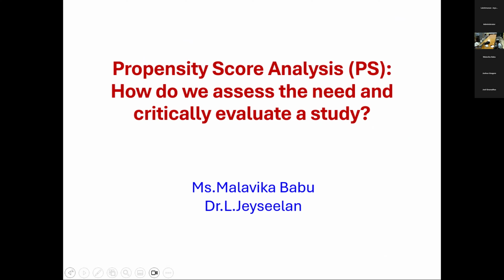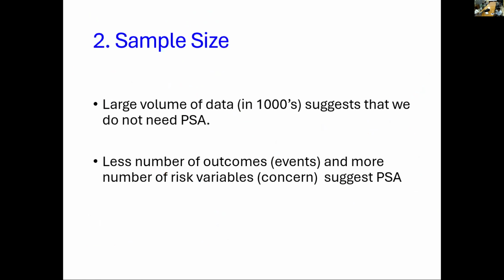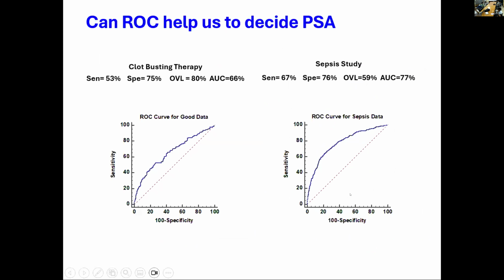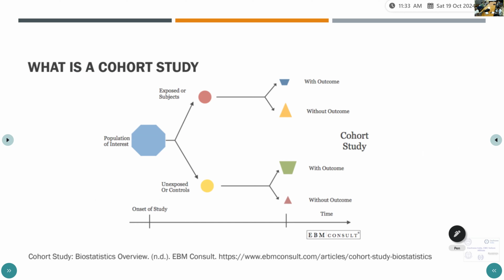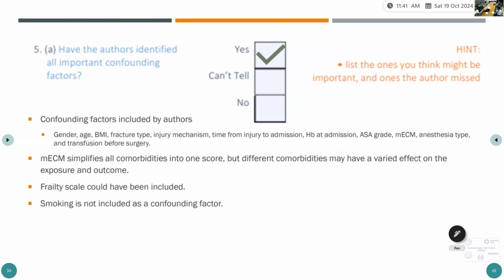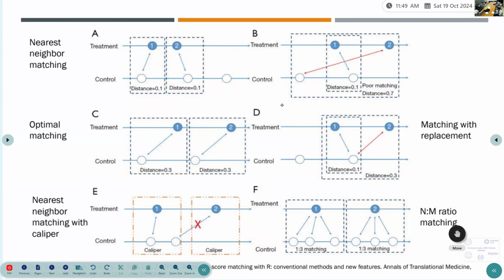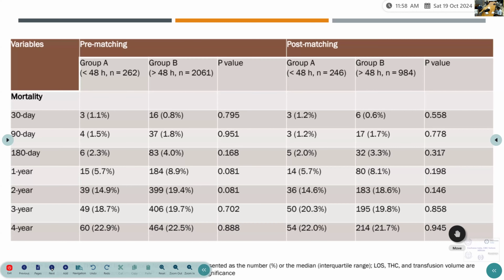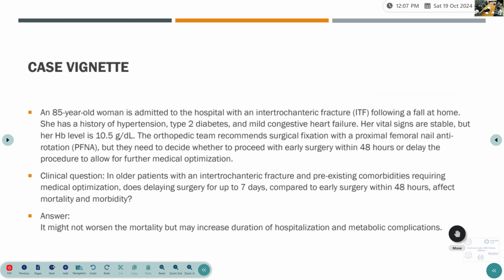PROPENSITY SCORE -A COHORT STUDY CRITICAL APPRAISAL _ DR. JAHNAWI RAVINDRA MARATHE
APPRAISER : DR. JAHNAWI RAVINDRA MARATHE (Consultant - General Medicine)
MODERATORS  : Prof. L. JEYASEELAN (Professor of Biostatistics,
Mohammad Bin Rashid University, Dubai, UAE) & Ms. MALAVIKA (Centre for Trials Research, Cardiff university)
DATE : OCTOBER 19, 2024